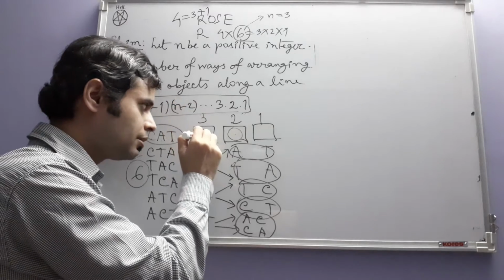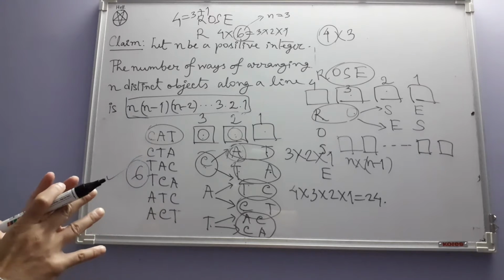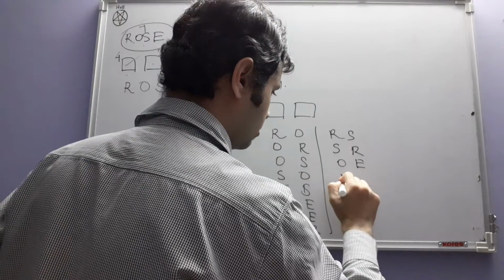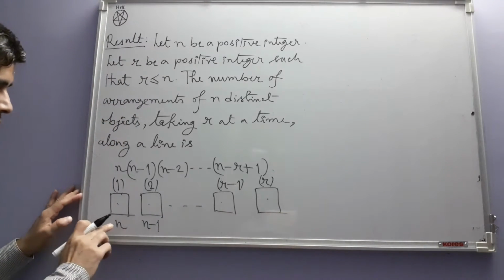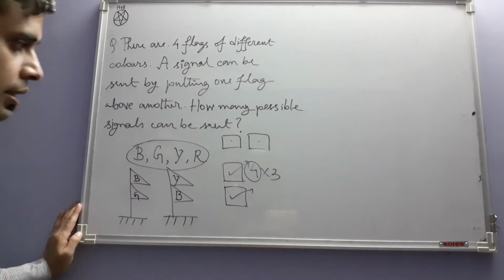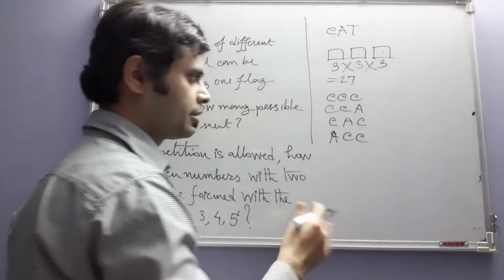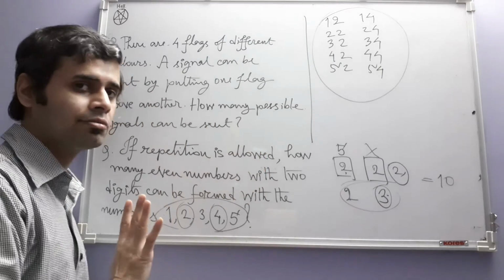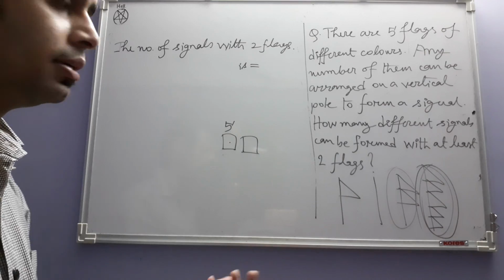Permutations and Combinations (Part 4)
In this video we continue our discussion of permutations of distinct objects from the previous part.